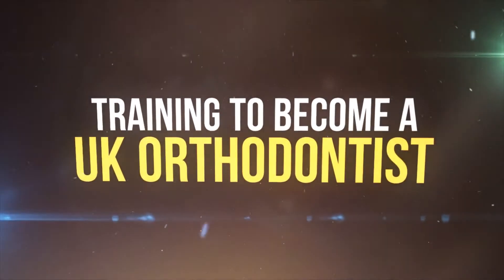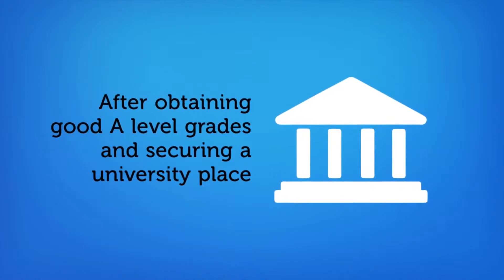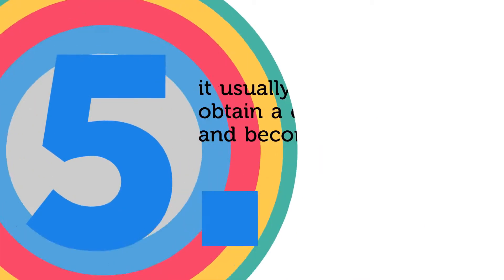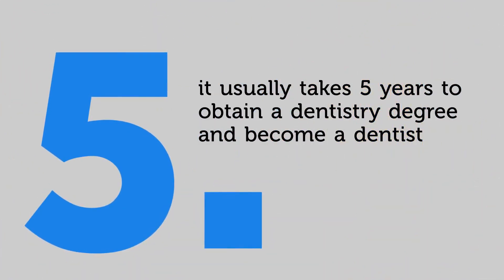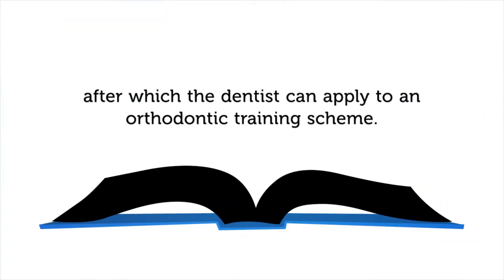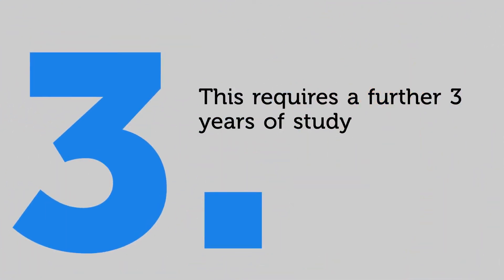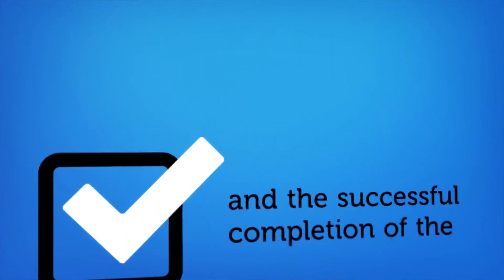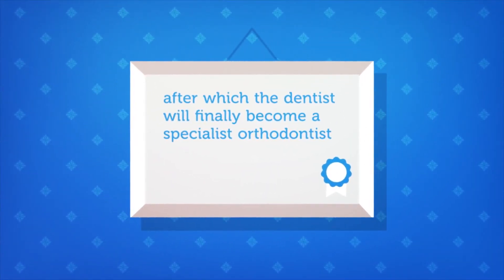Training to Become a UK Orthodontist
A lot of study is required to become a practicing orthodontist. After obtaining good A level grades and securing a university place to study dentistry, it usually takes 5 years to obtain a dentistry degree and become a dentist.

To find out more about the practice of orthodontics read this blog post -